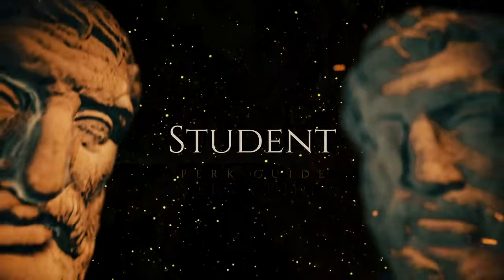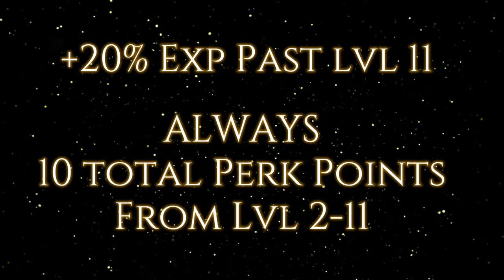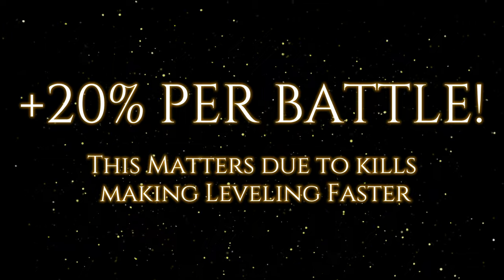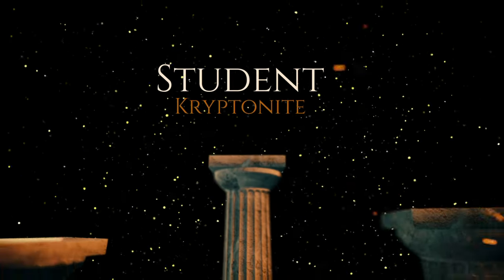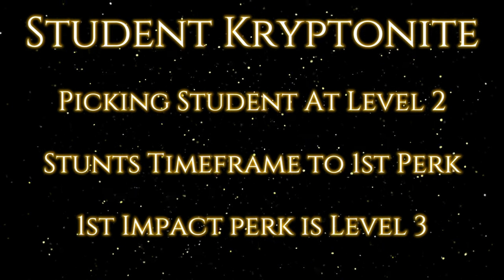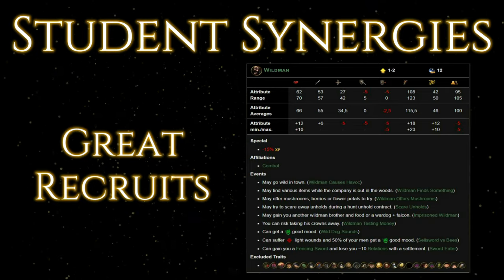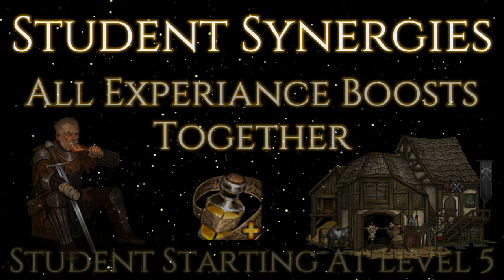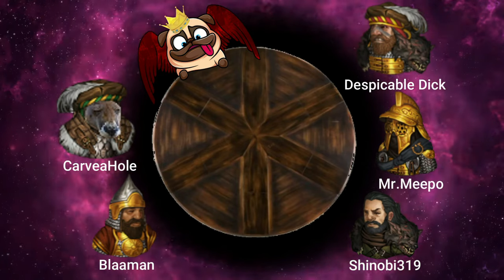Battle Brothers: Student Perk Guide 2021! Puggo's RT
Battle Brothers Student Perk Guide 2021 Puggo's RoundTable

Gain additional 20%Experience from battle. At the eleventh character level, you gain an additional perk point and this perk becomes inert.
Playing the 'Manhunters' origin, your indebted get the perk point refunded at the seventh character level.

**1-5 Rating Scale**

1. Incredibly useful perk, choose perk a lot
2. Useful perk, many Brothers use perk
3. 50/50 perk, mostly specialize for builds
4. Rarely use perk, if I can squeeze perk in build
5. Very low usage perk, personally don't use perk

Timestamps for Puggo's RoundTable

CarveaHole                              14:30

Blaaman                                   15:51

Despicable Dick                       17:18

Mr.Meepo                                  20:20

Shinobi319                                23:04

PuggoReborn                            25:48

Open Discussion                      31:59

Battle Brothers is a turn based tactical RPG which has you leading a mercenary company in a gritty, low-power, medieval fantasy world. You decide where to go, whom to hire or to fight, what contracts to take and how to train and equip your men in a procedurally generated open world campaign.

New Discord! Join the Community!